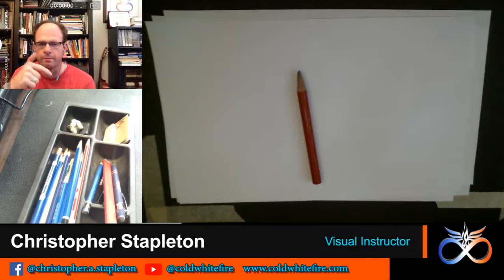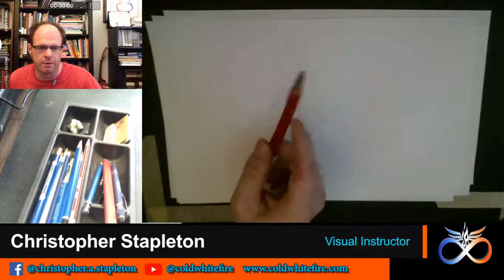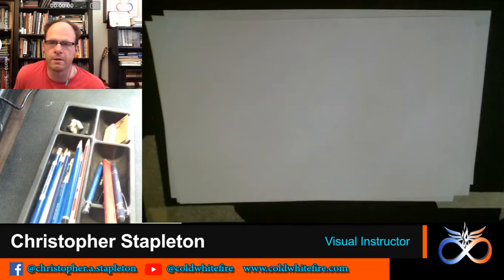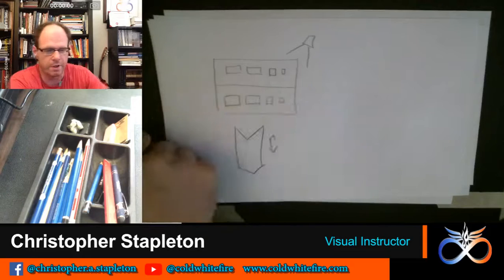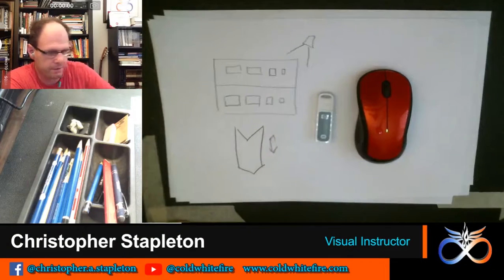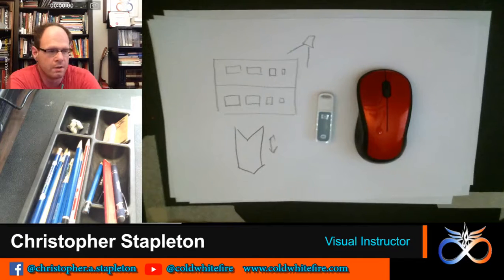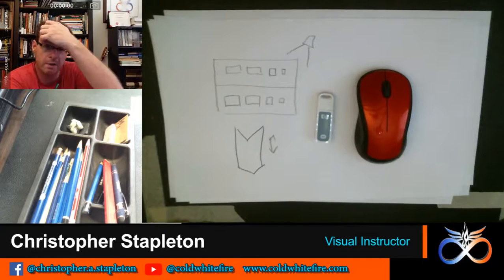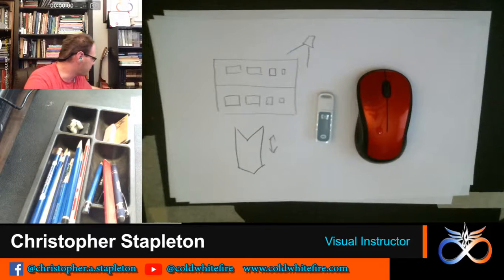Cold White Fire Studio: Ephraim Computer Class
We are going to have a free computer class in Ephraim, Utah at the Ephraim Public Library. The free class starts on February 7, 2020, from 11:30-12:30pm and I will be there from 12:30pm-1:30pm for one-to-one questions and answers if anyone has any questions, comments, or concerns.

I hope to see you there at the Ephraim, Utah Public Library.